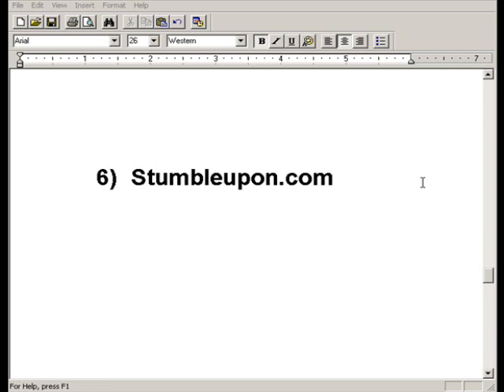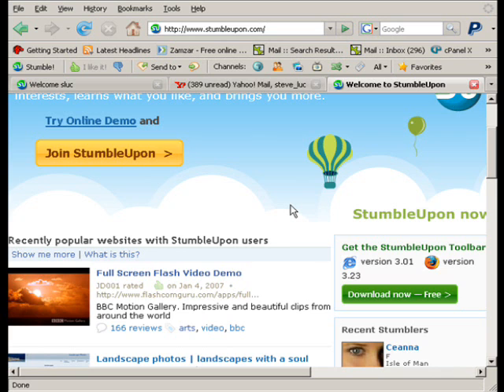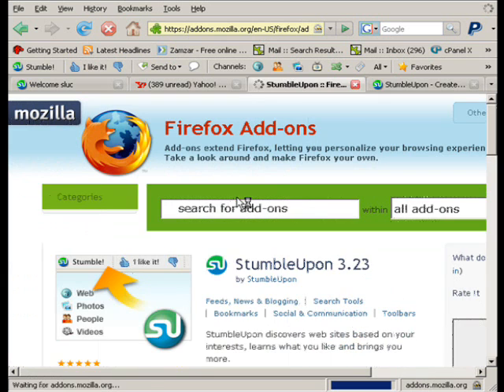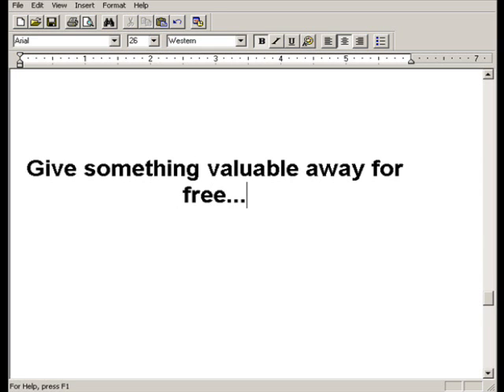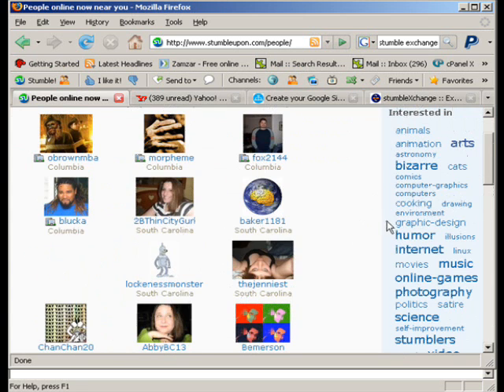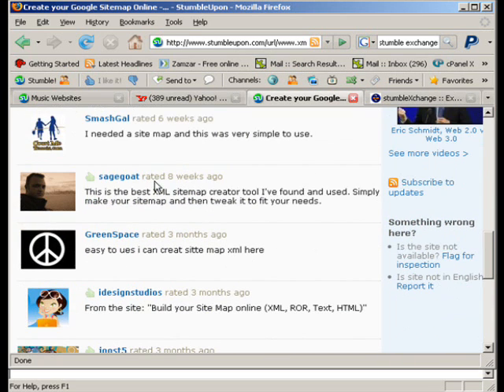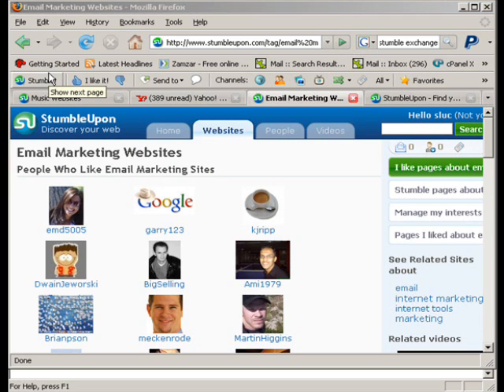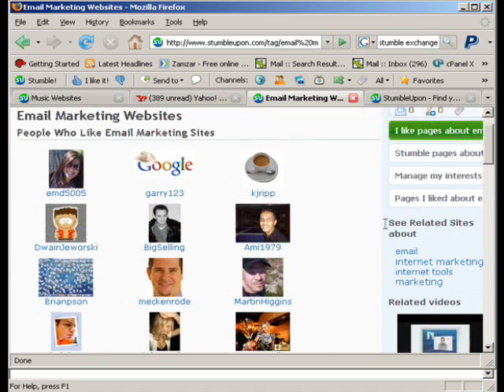Social Networking 6 - Stumble Upon